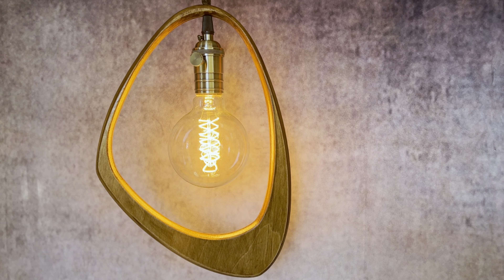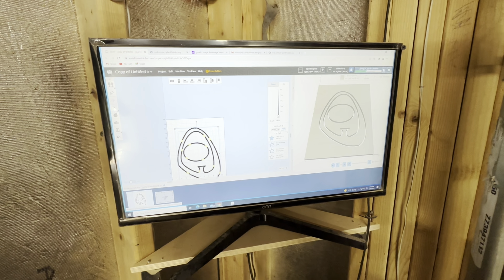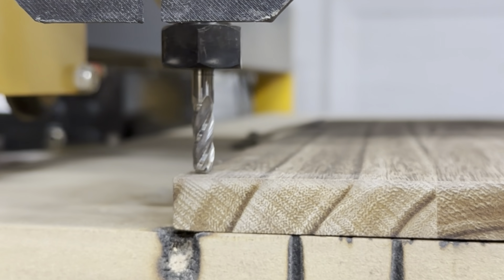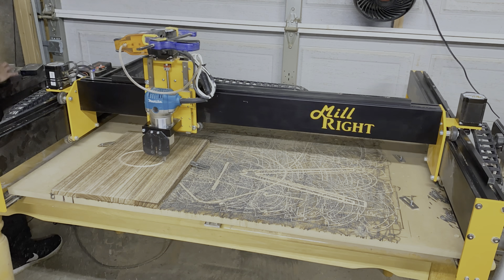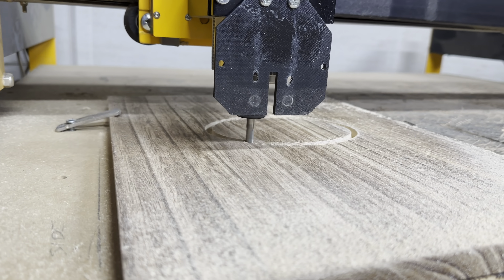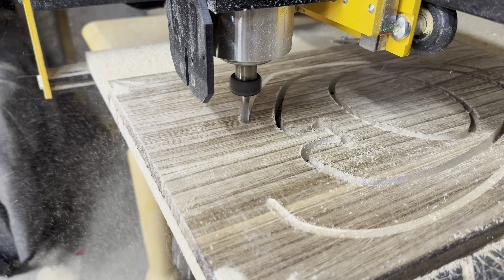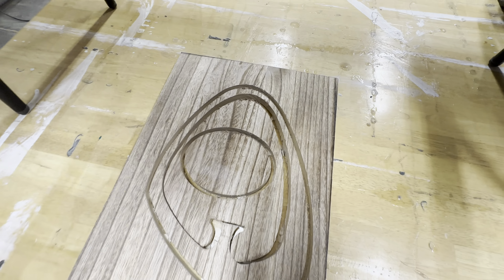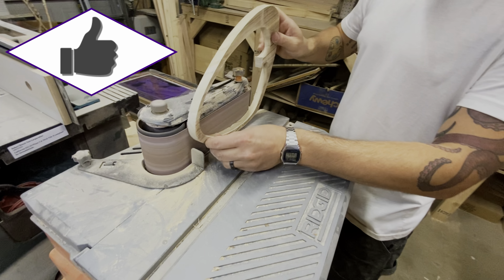Sleek and Functional | Mid-Century Modern Hanging Plant Holder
Join us this week as we transform one of our popular lamp designs into a stylish hanging plant holder! Inspired by mid-century modern aesthetics, we repurpose our lamp design to create a sleek and functional plant holder that adds a touch of greenery to any space. We take you through the process of designing and prototyping this unique piece using our CNC router.

Chapters:
00:00 - Intro
00:26 - CNC
00:59 - Finishing
01:28 - Finished Hanger
01:56 - Subscribe!

DIY plant holder. Mid-century modern decor. Lamp repurposing. Hanging plant holder. Home decor project. Greenery in interiors. Design transformation. Functional and stylish. DIY home accessories. Indoor gardening. Creative home projects. Interior design ideas.